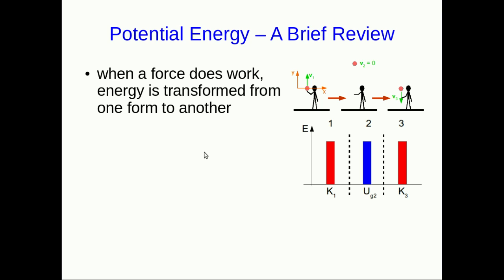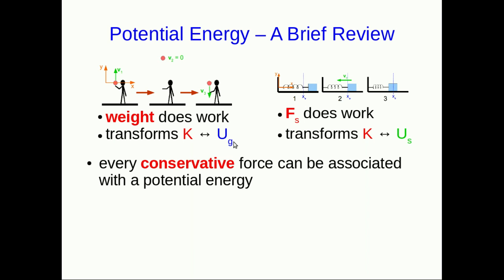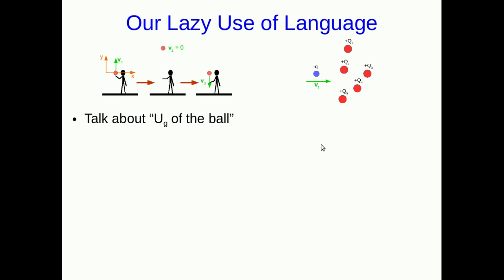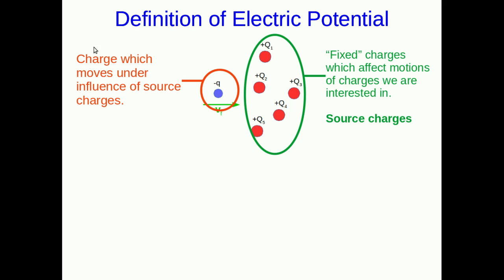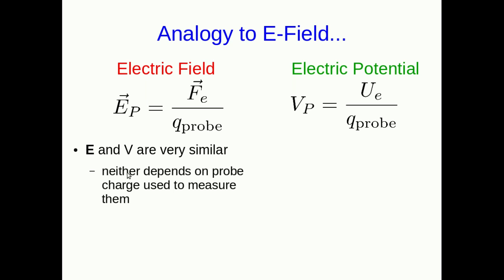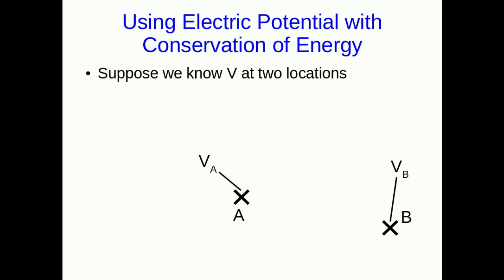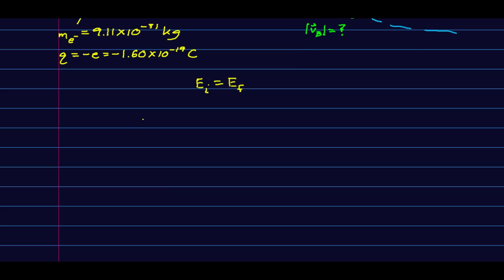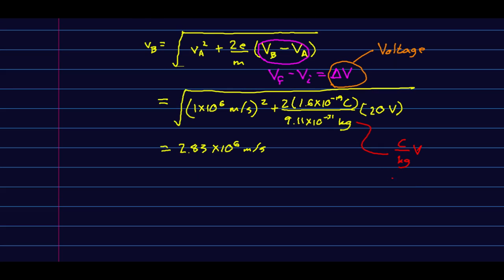Electric Potential Energy and Electric Potential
0:00 Introduction
0:20 Potential Energy - A Brief Review
2:41 Electric Potential Energy
4:08 Our Lazy Use of Language
5:38 Definition of Electric Potential
6:36 Analogy to E-Field ...
8:40 Units of Potential
9:40 Using Electric Potential With Conservation of Energy
13:50 Example - Calculating Speed Using Electric Potential